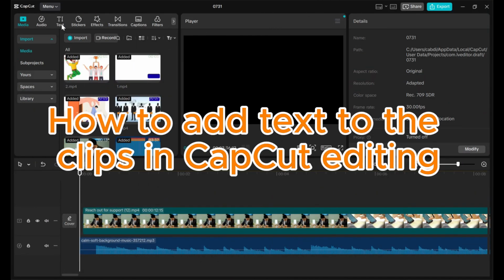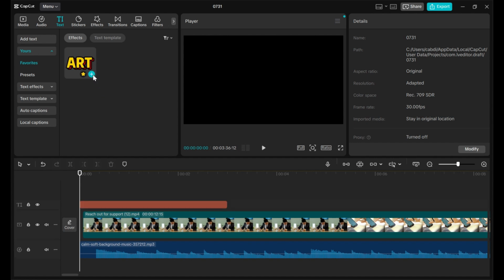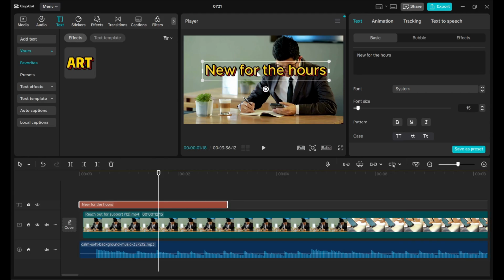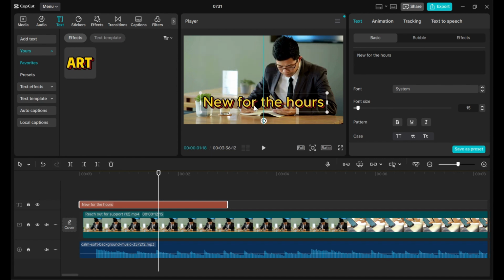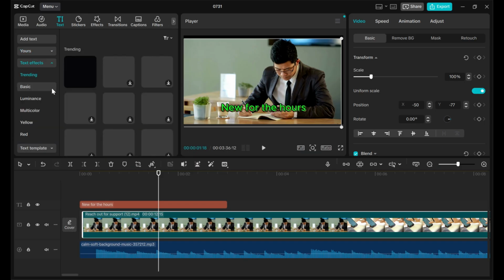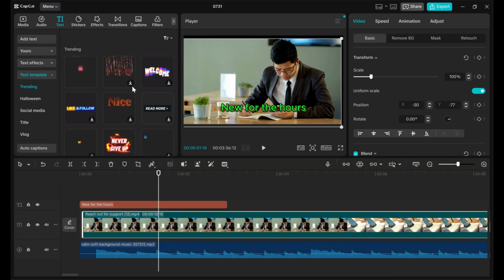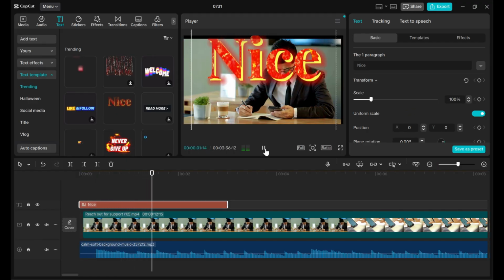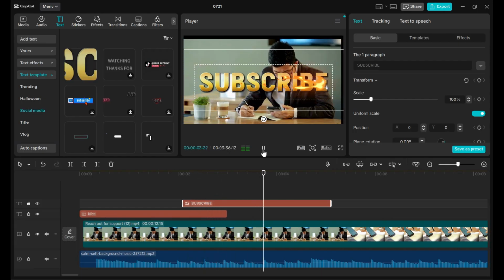How to add text to video clips in CapCut.full tutorial#capcutvideoediting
How to add text to video clips in CapCut.capcutvideoediting howtoadd capcutvideoediting textediting adding.capcut editing, capcut editing tips, capcuttutorial text editing, capcut editing hacks,